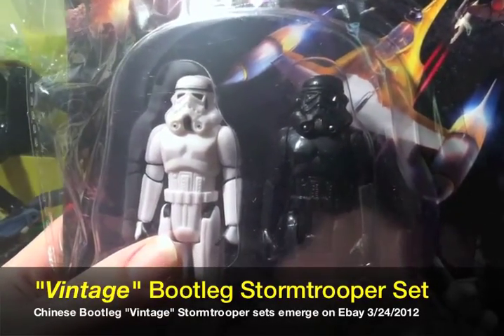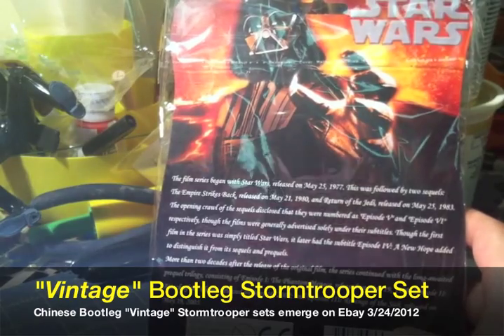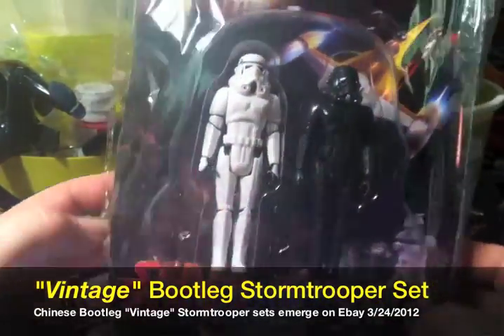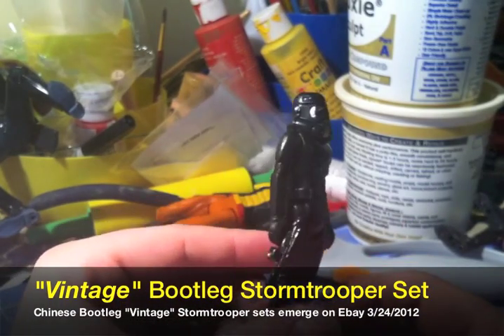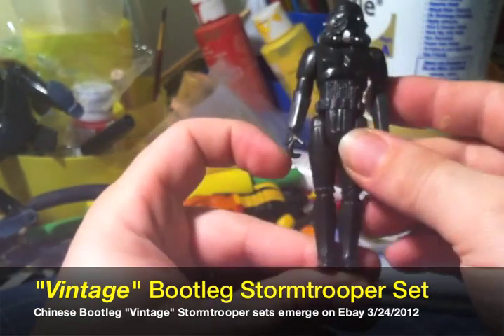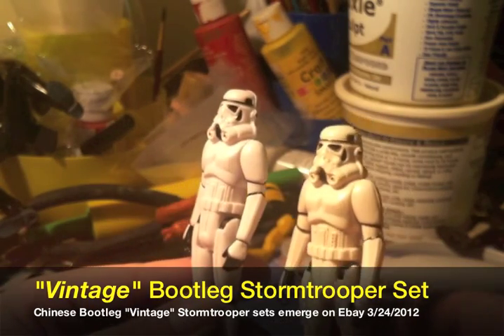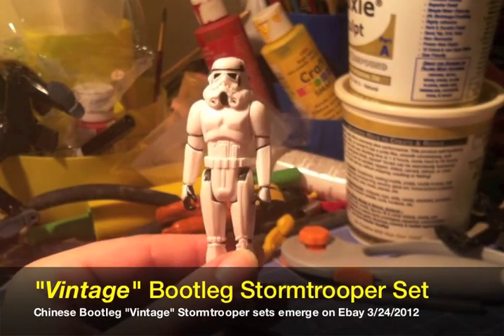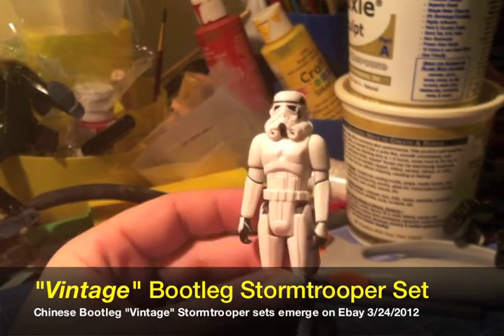STAR WARS : Bootleg "Vintage" Stormtrooper Figure Sets: Figure Review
I just recently bought this set of "Vintage" Stormtroopers on ebay. Of course I knew that nobody was repackaging super bright white figures on crappy Dollar General style packaging but I had to check these out. The figures themselves are superbly well made for bootlegs. Colors are correct and super clean.